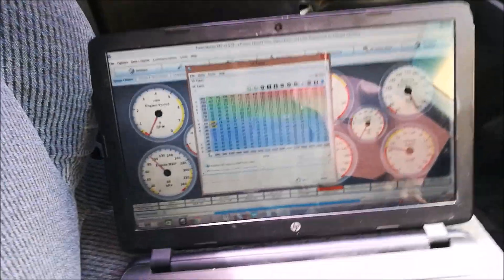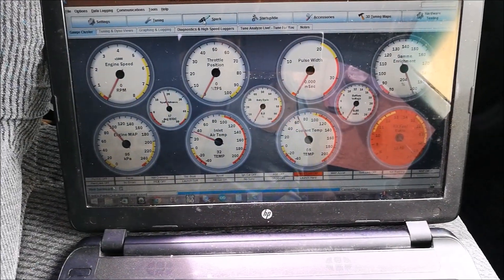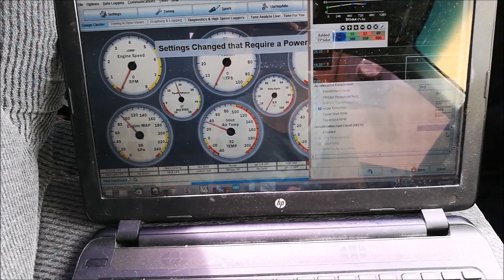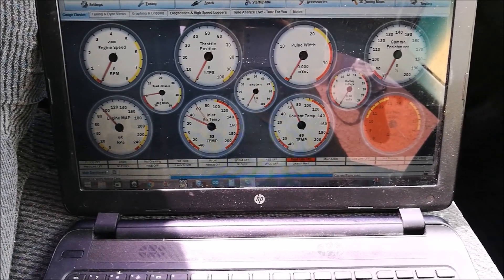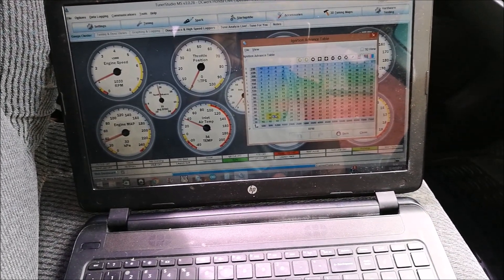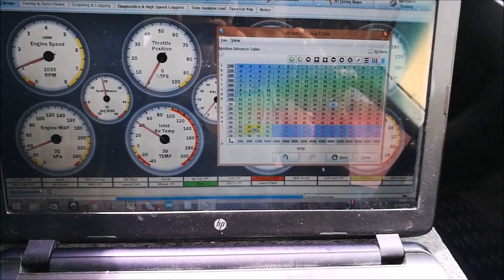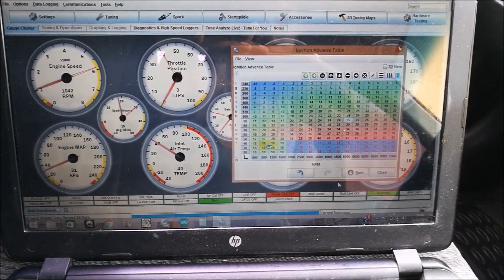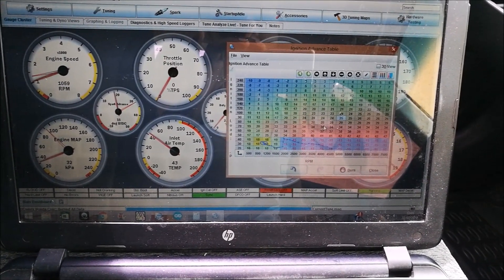How To: Crackle and Pop "Tune"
I show you how to get the crackle and pop noises from your exhaust. The car is a SOHC Honda civic running on a Speeduino Standalone ECU.